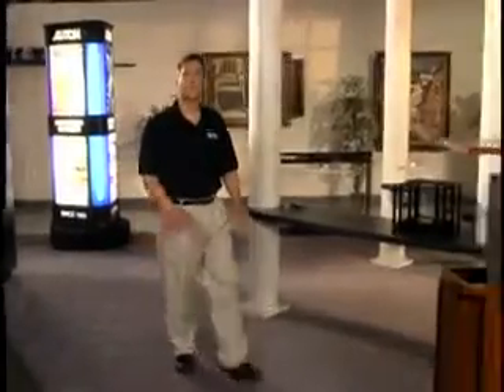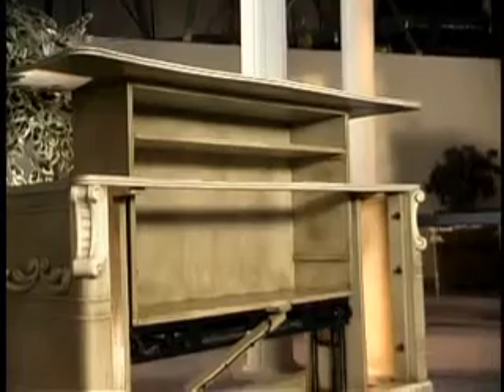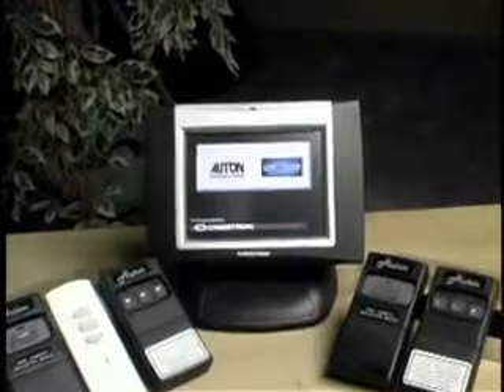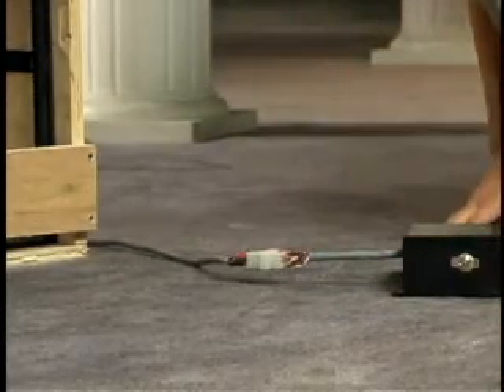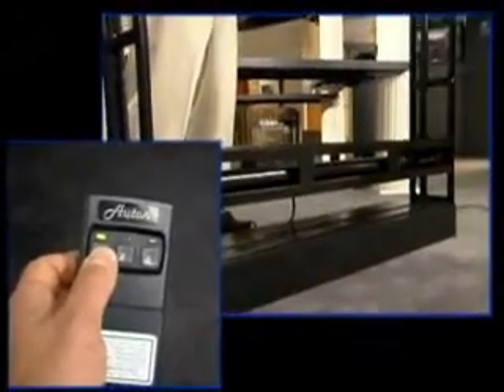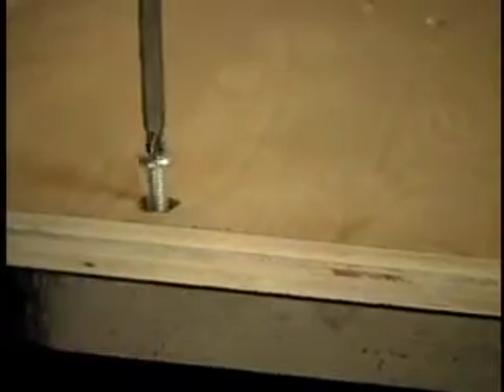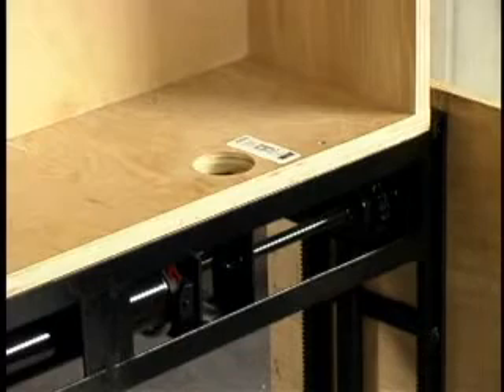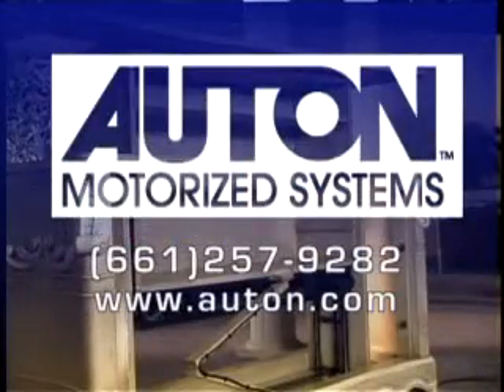Auton Installation Video.MP4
Learn how to install an Auton Plasma TV lift.